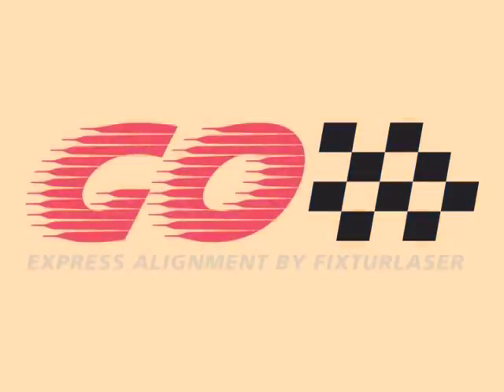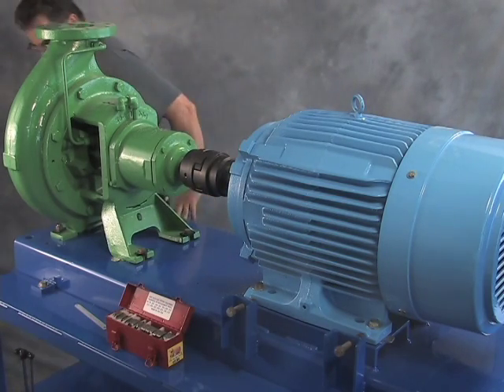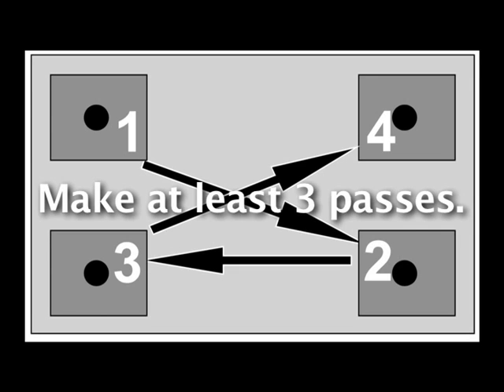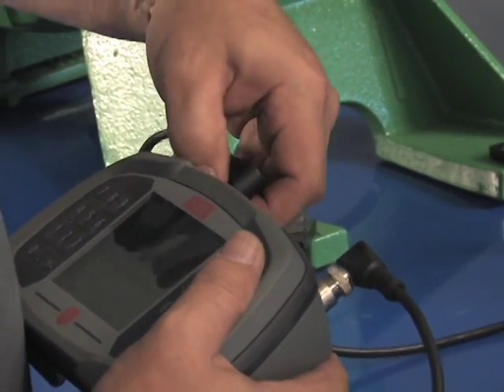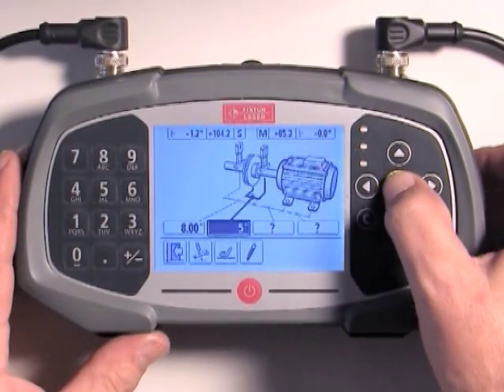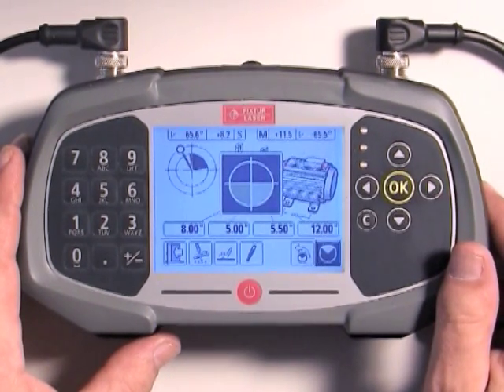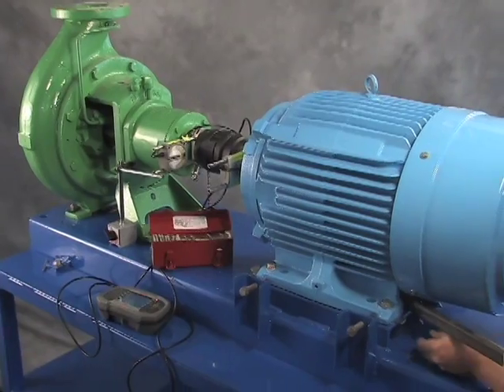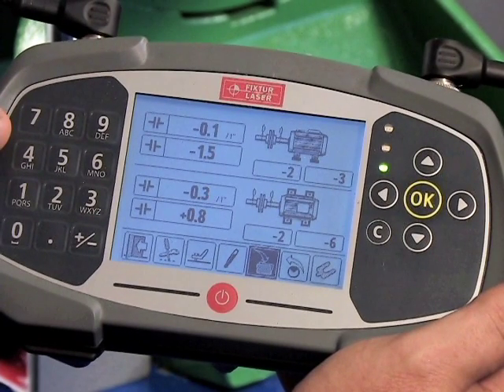Shaft Alignment Training: GO Basic | ACOEM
Laser Shaft Alignment from Acoem An overview of how to use the GO Basic laser alignment system. This tool will help users check for soft foot, go through a step by step laser alignment process and also help them complete an accurate laser shaft alignment.